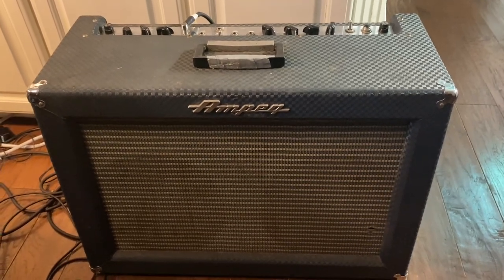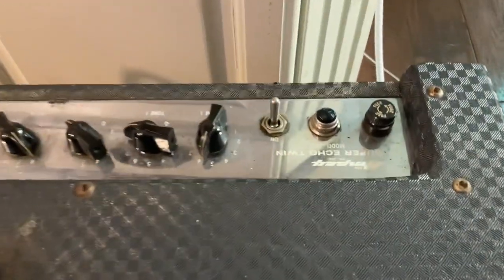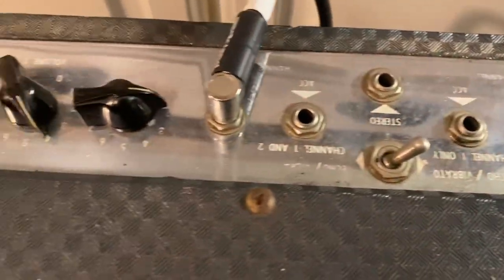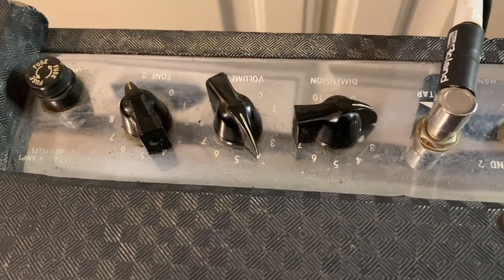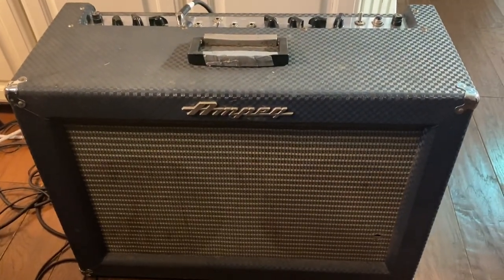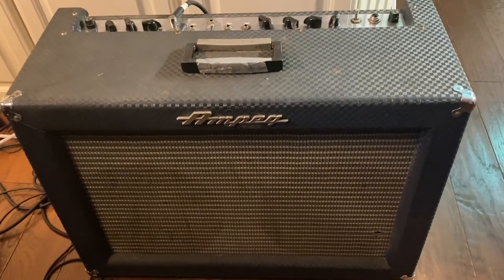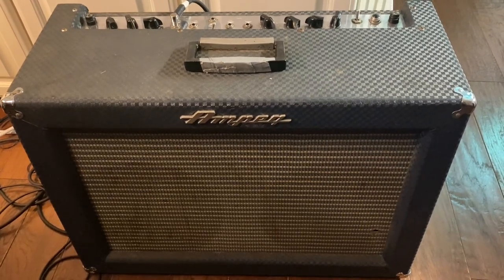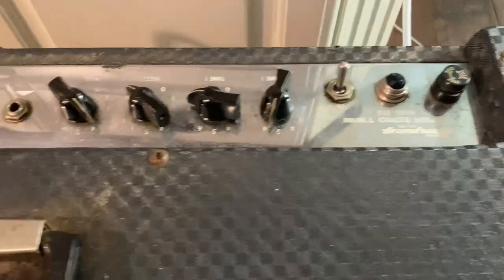Homeskoolin' Bonus "Super Echo Twin"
You gotta admit...people really knew how to name shit back in the 50's and 60's...

I mean..."super echo twin"...how bad ass is that???

Fender Stratocaster and Telecaster

Vibrolux and Tremolux

Think about what Ford was coming up with:

Ford Galaxie 500...Mustang...Falcon. Fairlane

and then there was
Chevy:

Camaro (which a lot of people don't realize is a little used Spanish word for "friend")
Impala. Corvette...Nomad.

AMC Rambler

Buick Skylark

Pontiac Tempest and GTO with fuckin' Tri-Power Ram Air

Plymouth Barracuda and Fury

Dodge Coronet with a goddamn Hemi Six Pack

I'm talking some bad ass names for some seriously awesome shit right here people.

Airstream

Chris Craft

You get what i'm saying.

or maybe it was just that all the cool names weren't already taken back in those days.

Now we have "Veloster"..."Tiguan". "Prius"..."Swift"

We are doomed

and totally unrelated...

If you want to relieve some of the massive burning guilt that has built up inside you from learning and stealing SO MANY of my licks and ideas for free, then i suggest you visit the Homeskoolin' PayPal tip jar at